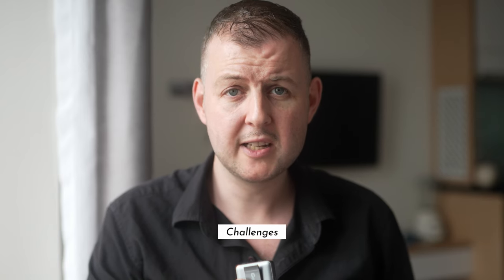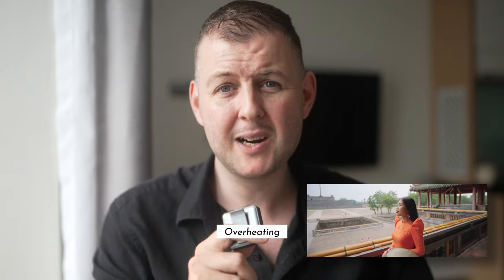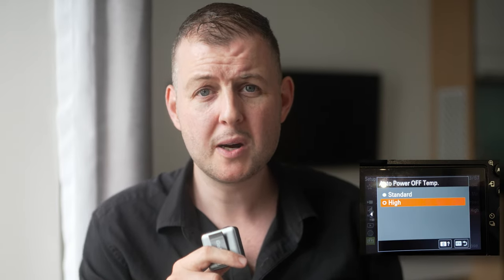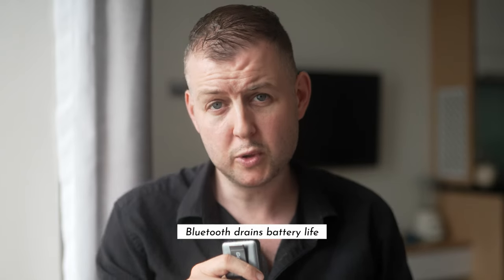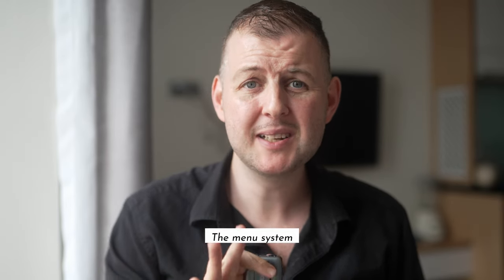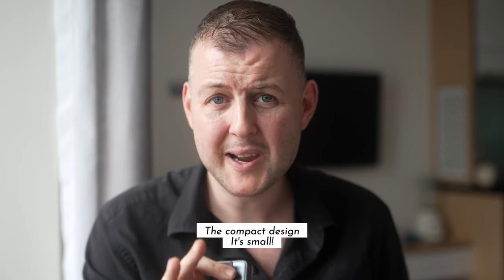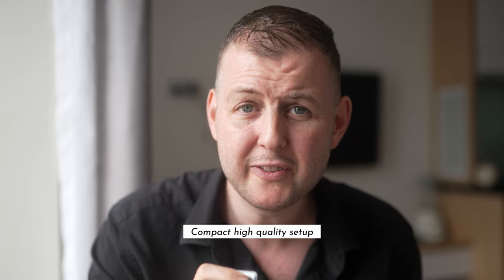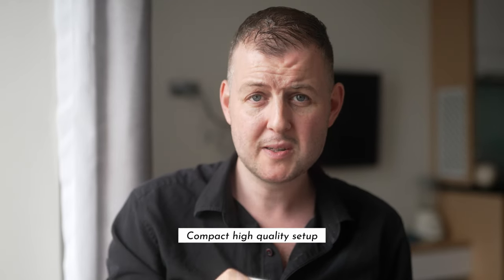Sony A7CR: My Review After 6 Months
Music for My Videos:
Perfect for creators looking to enhance their content across platforms.
Get 2 Extra Free Months: Sign up for an annual subscription through my